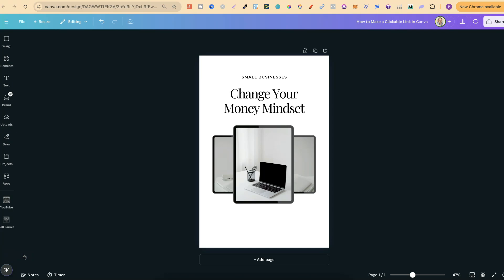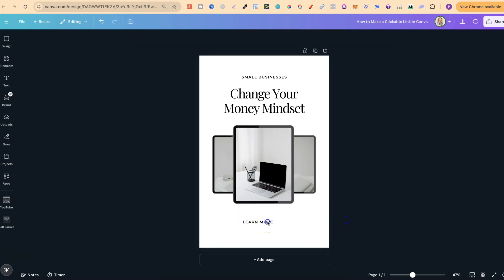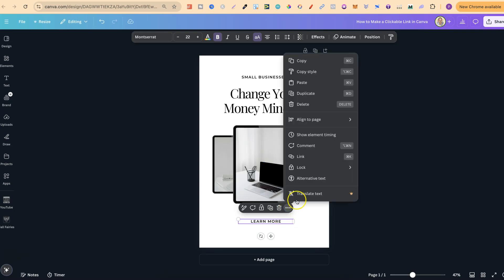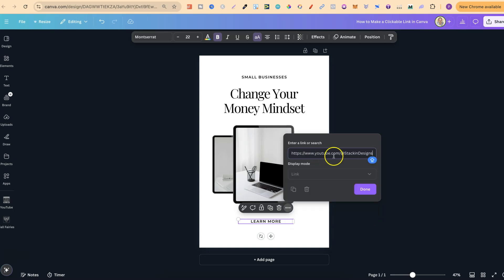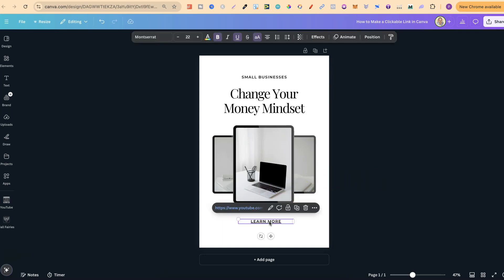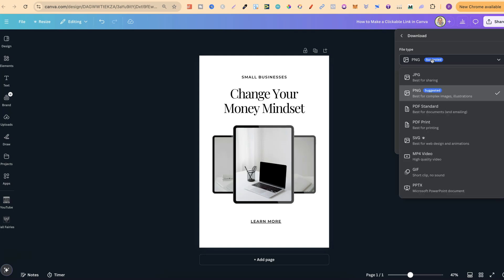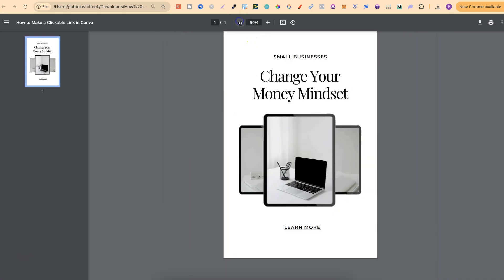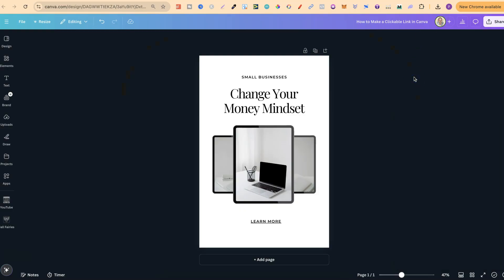How to Make a Clickable Link in Canva